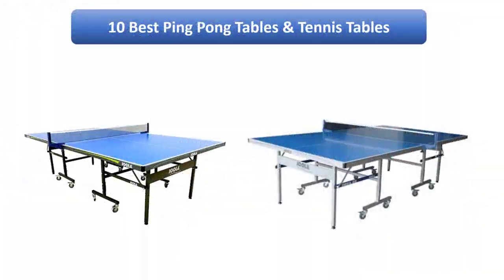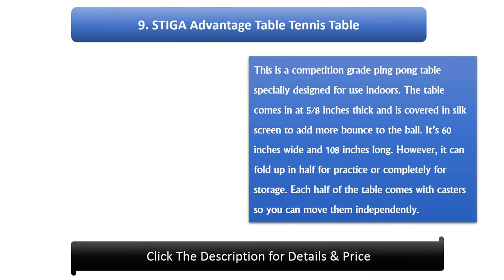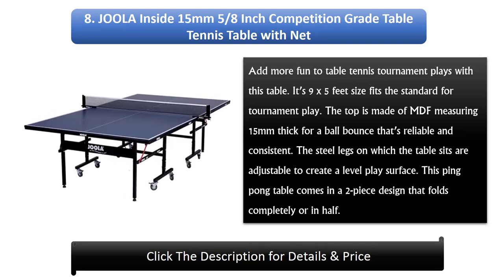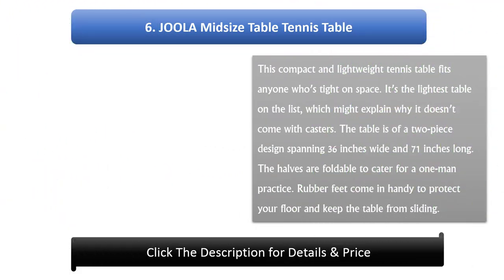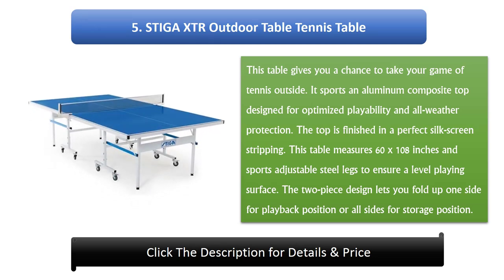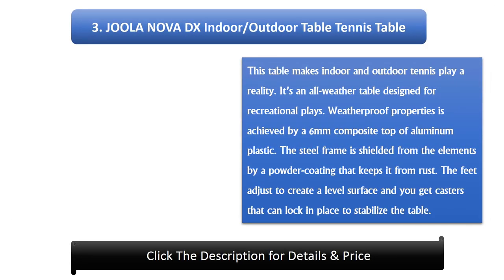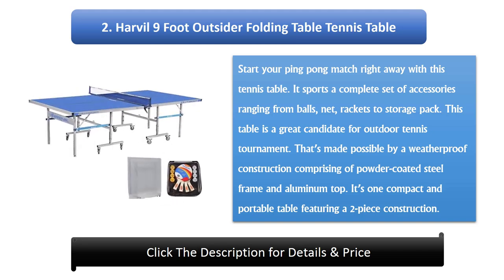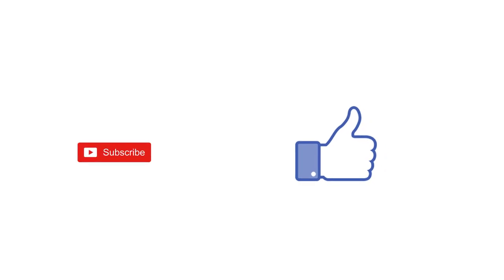10 Best Ping Pong Table 2023 [Outdoor Table Tennis Table]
Hi guys, I am going to show video review on the top 10 Best Ping Pong Tables 2023 on the market. Get your Tennis Tables from here
10 Best Ping Pong Tables & Tennis Tables